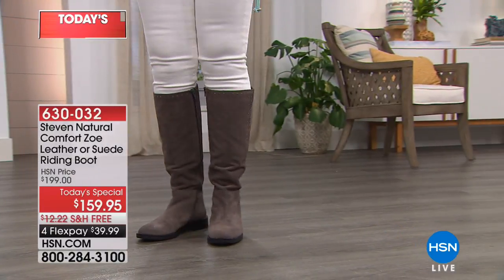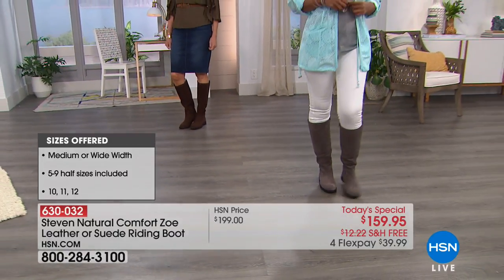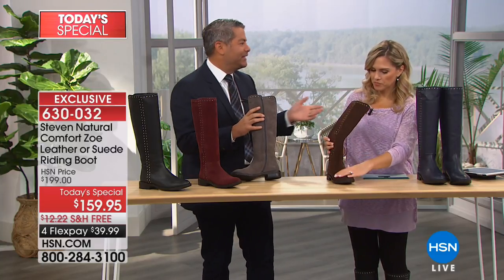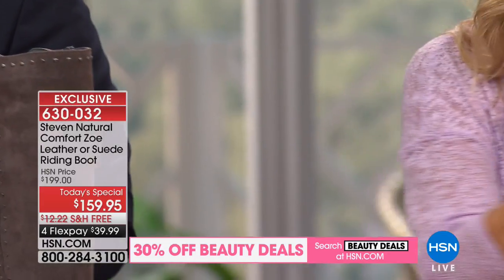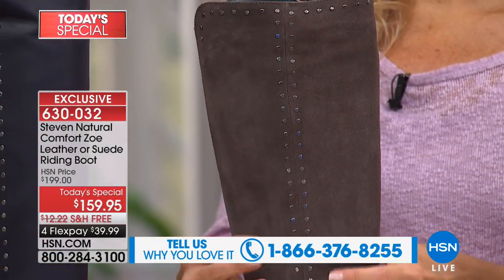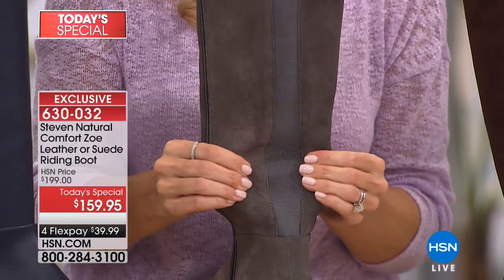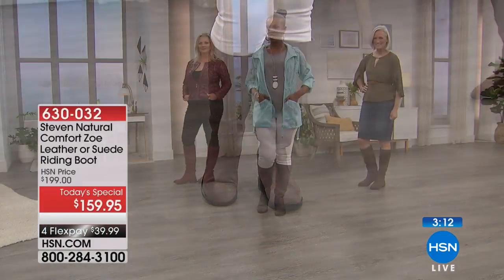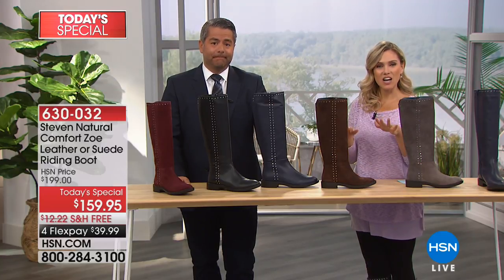Steven Natural Comfort Zoe Leather or Suede Riding Boot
There's a few things we all look forward to after summer's waning heat pumpkin spice everything, cozy evenings by the fire and breaking out...